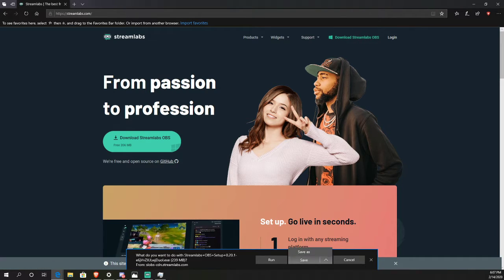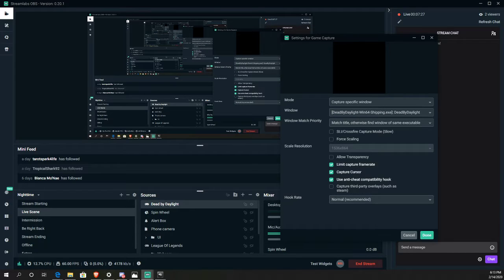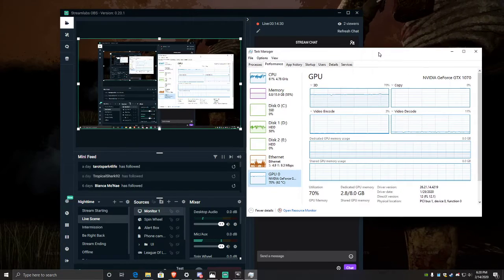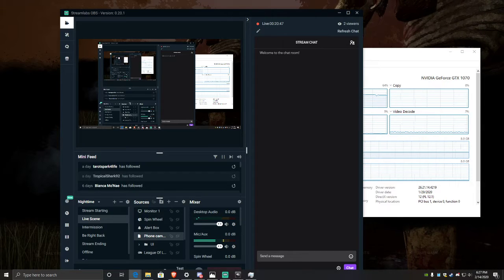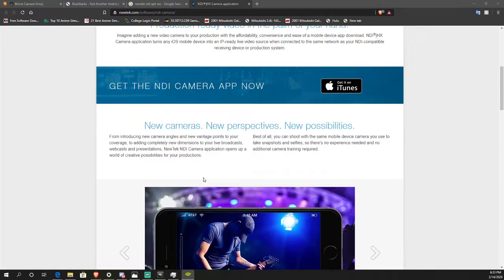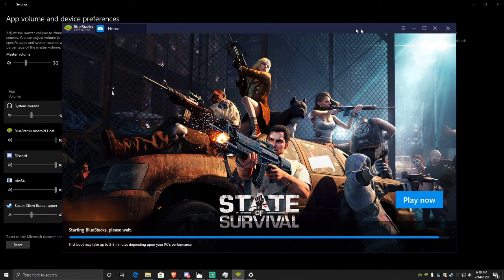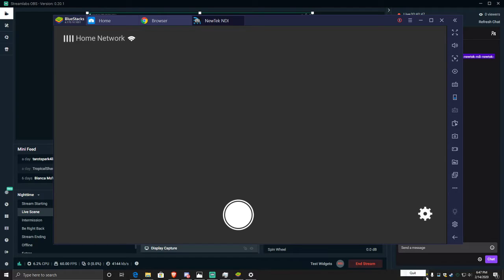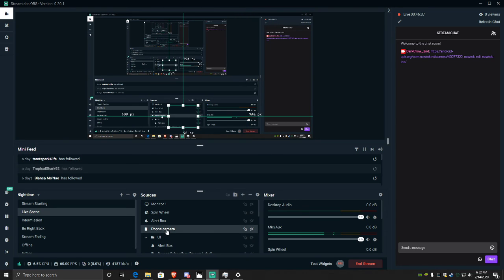Let's stream until I pass out!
Quite sleepy, couldn't sleep fiqured i'd stream until I passout.